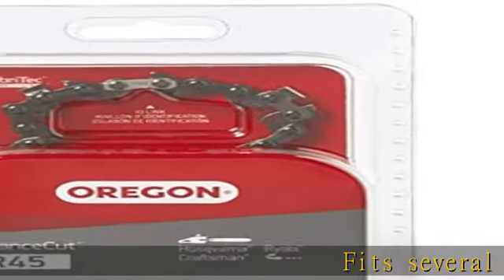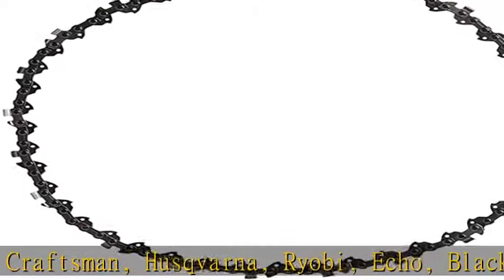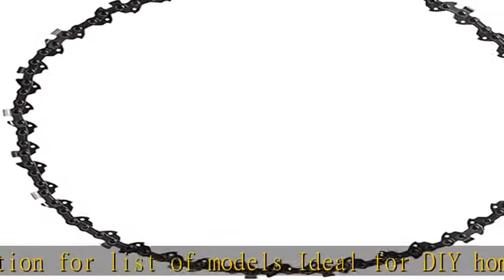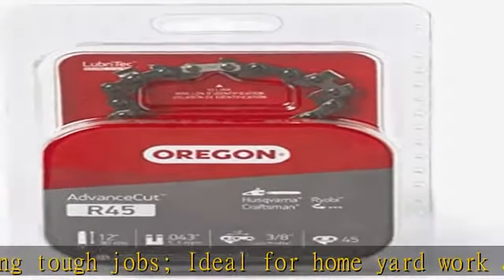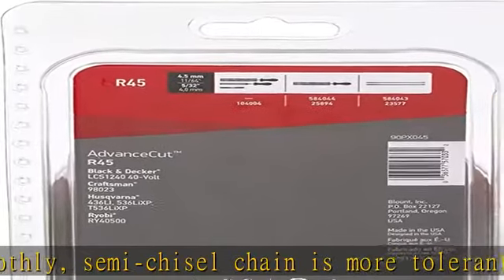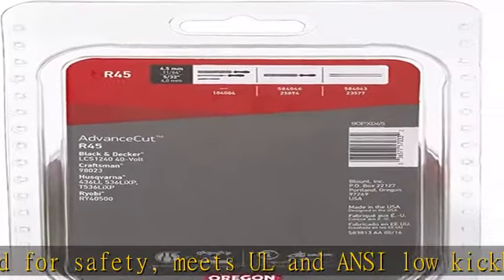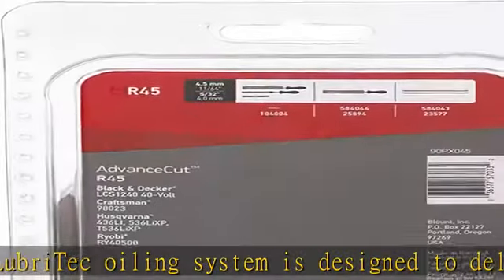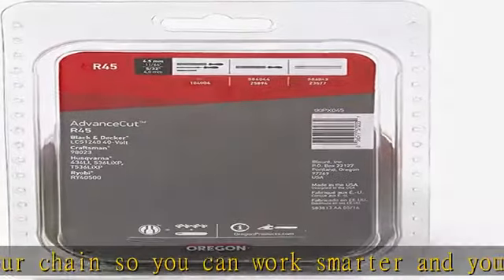Oregon R45 AdvanceCut Chainsaw Chain for 12-Inch Bars, Fits Dewalt, Craftsman, Husqvarna, Ryobi, Bl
Oregon R45 AdvanceCut Chainsaw Chain for 12-Inch Bars, Fits Dewalt, Craftsman, Husqvarna, Ryobi, Black & Decker, 45 Drive Links (1 Pack)

Fits several chainsaw models from Dewalt, Craftsman, Husqvarna, Ryobi, Echo, Black & Decker and others that have a 12” bar. See back of packaging and product description for list of models.
Ideal for DIY homeowners – Capable of handling tough jobs; Ideal for home yard work and cutting storm damaged trees; Cuts smoothly, semi-chisel chain is more tolerant of dust and dirt; Engineered for safety, meets UL and ANSI low kickback requirements
Automatic oiling for longer lasting chain – Oregon’s LubriTec oiling system is designed to deliver the best possible lubrication for your chain so you can work smarter and your saw lasts longer
Your chain stays sharper, longer. All Oregon chain cutters have an outer layer of industrial chrome for a harder surface; Hardened rivets create a high-quality, load-bearing surface for reduced wear, increased strength and fewer tension adjustments
Chain is for 12-Inch chainsaw bars. Pitch: 3/8" Low Profile, Gauge: .043", Drive Link Count: 45.